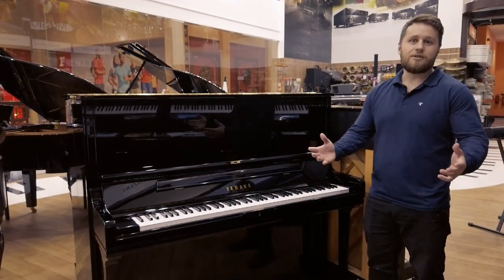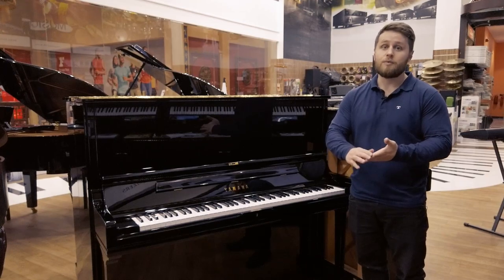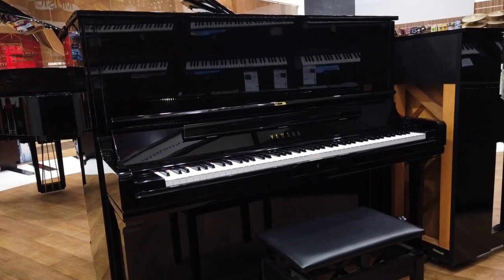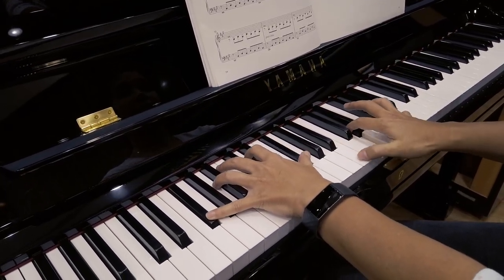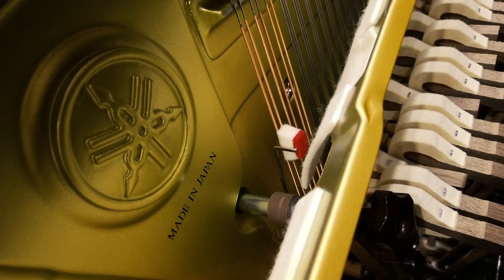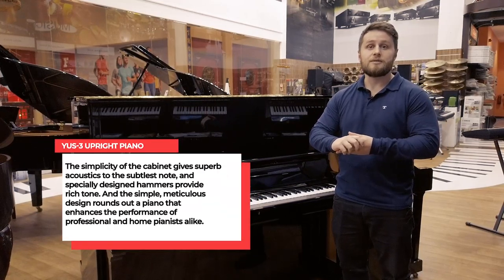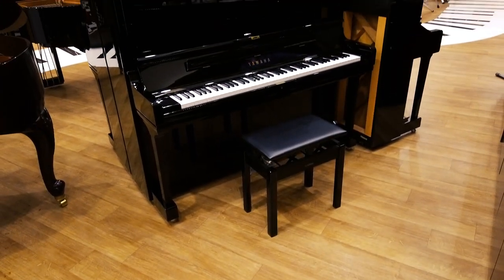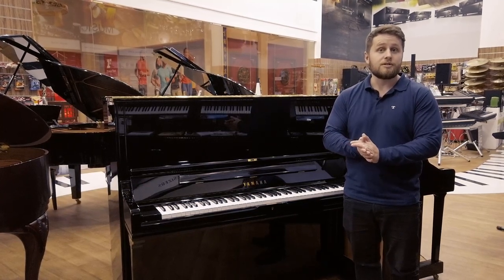Yamaha YUS-3 Upright Piano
The YUS Series takes upright piano quality and performance to a new level. The production know-how of the SU7 has created a piano with superior voicing; a superbly crafted instrument with inspiringly rich sound and delicate balance. The simplicity of the cabinet gives superb acoustics to the subtlest note, and specially designed hammers provide rich tone. And the simple, meticulous design rounds out a piano that enhances the performance of professional and home pianists alike.

Thomsun Trading Est.